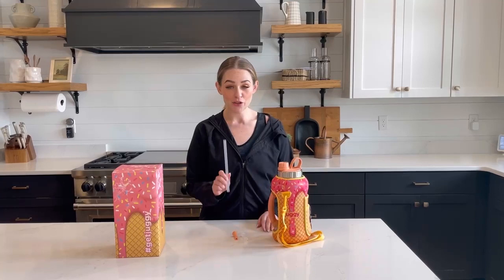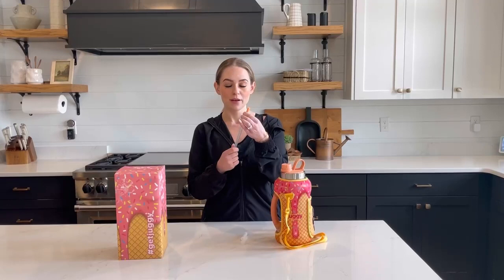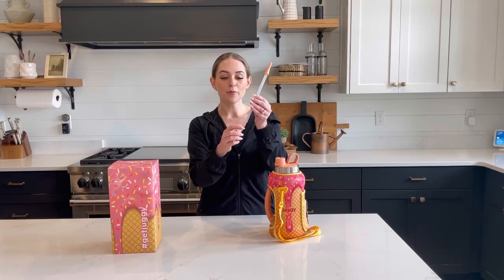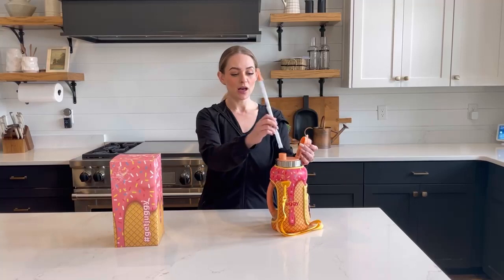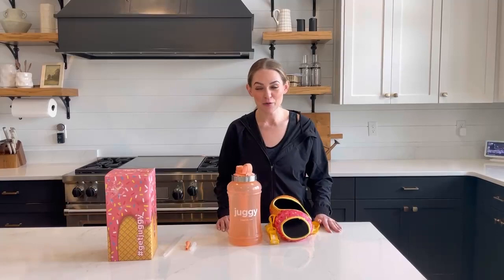JUGGY straw and sleeve.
Common questions about out straw and sleeves.